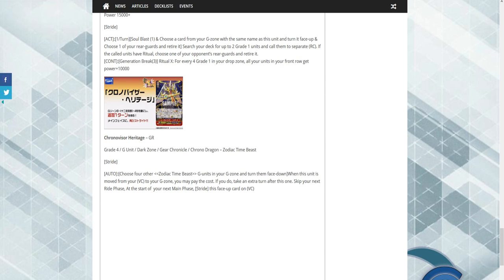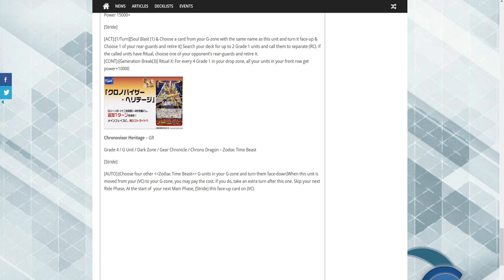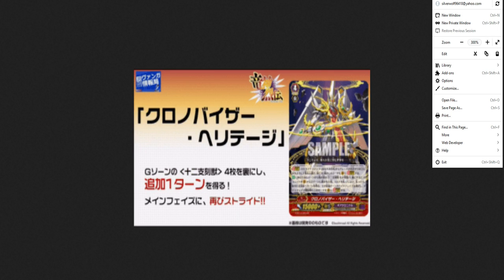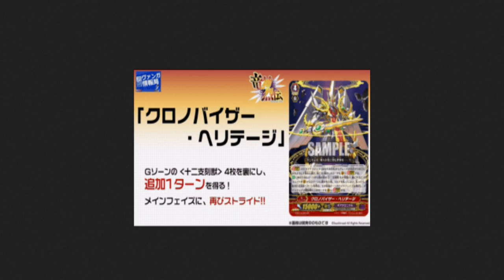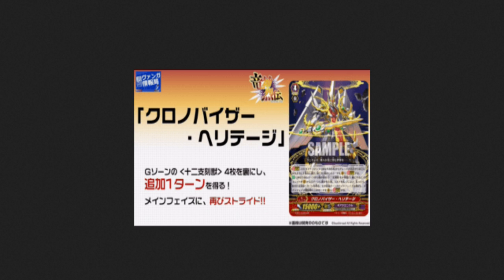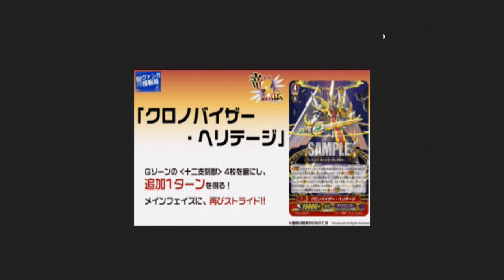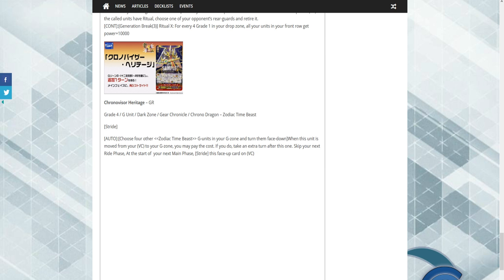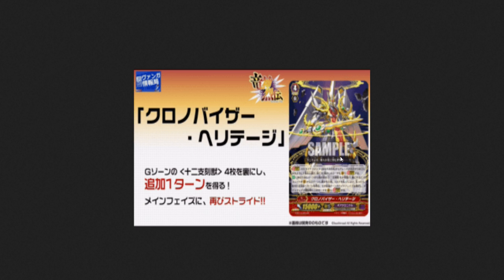Chronovisor Heritage Busted or Not Busted